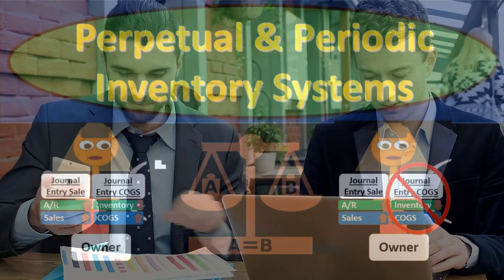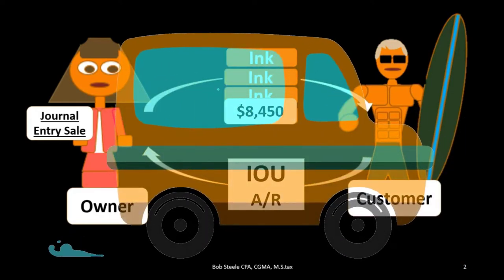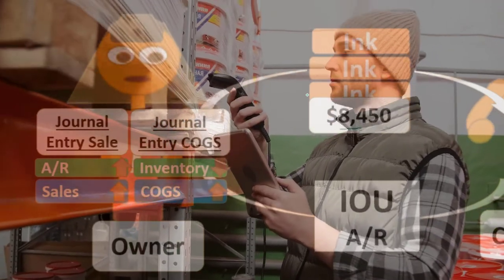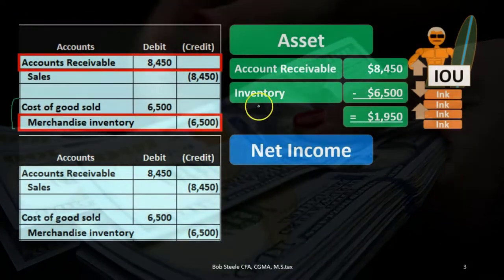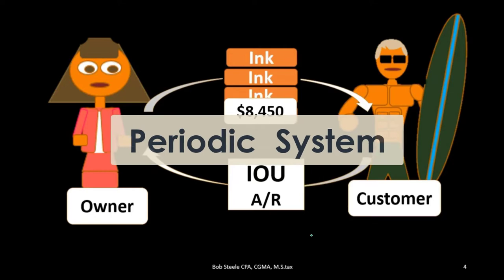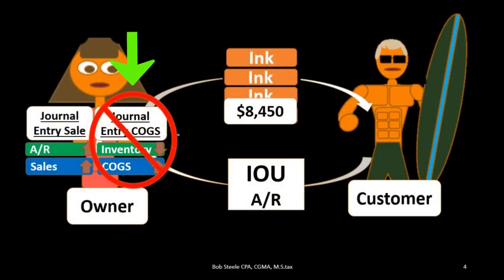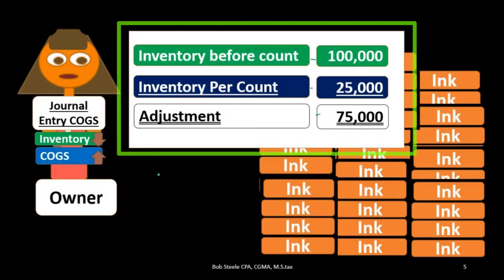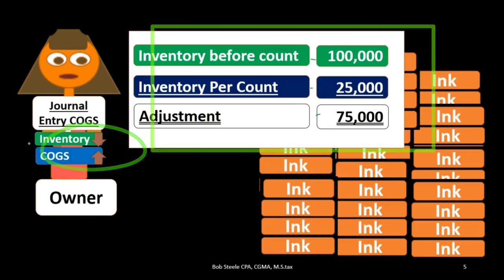Perpetual and Periodic Inventory Systems 40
Perpetual and Periodic Inventory Systems